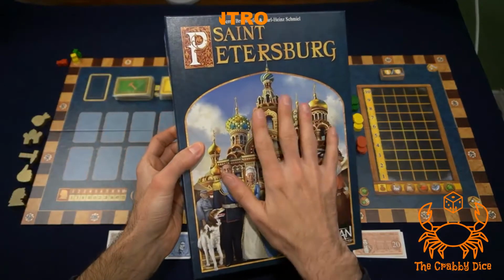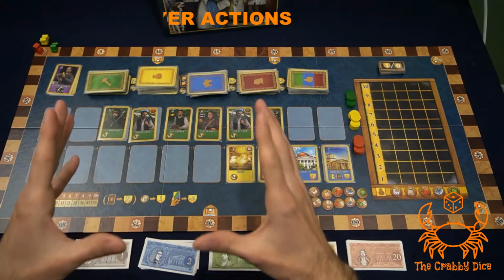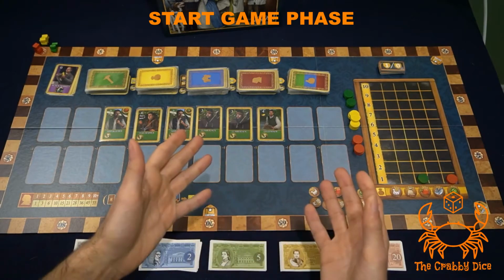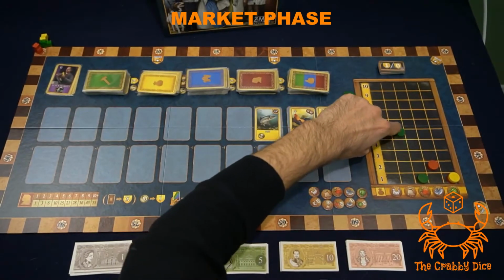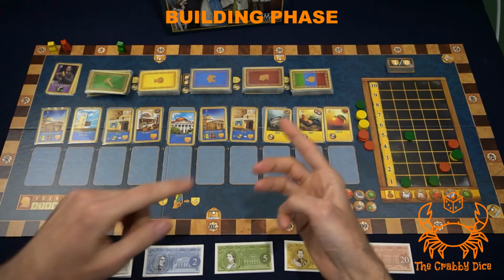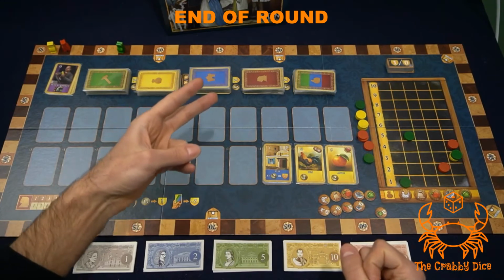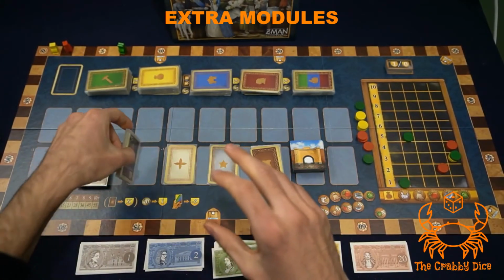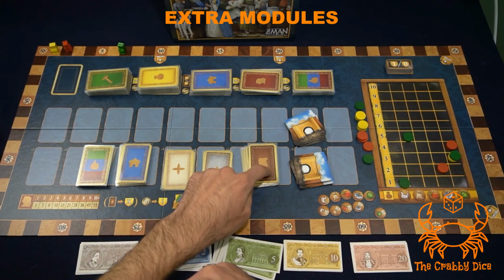Saint Petersburg 2nd Edition ... Setup and Rules by the Crabby Dice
This is The Saint Petersburg Setup and Rules Video. Follow the links below for Base game content

0:00 Start
0:05 Intro
0:30 Setup
2:29 Rules - Overview
3:55 Rules - Card Anatomy
4:24 Rules - Player Turns
6:37 Rules - Special First Round First Phase Setup and Rules
10:21 Rules - General Phase Rules and Market Phase Summary
16:49 Rules - Building Phase Summary
17:54 Rules - Noble Phase Summary
18:34 Rules - Exchange Phase
22:27 Round Reset
23:22 End Game scoring
24:30 Rules - Extra Modules 1 to 6